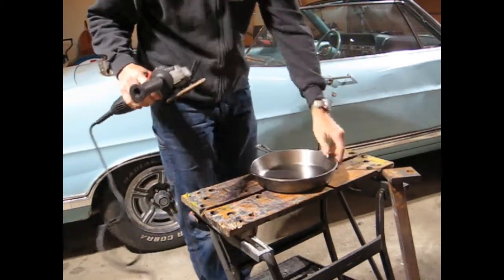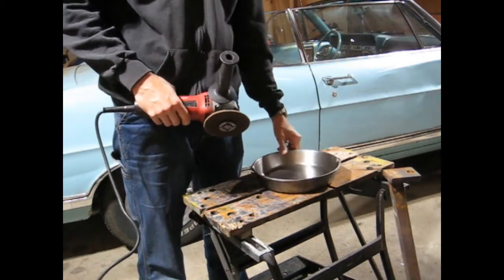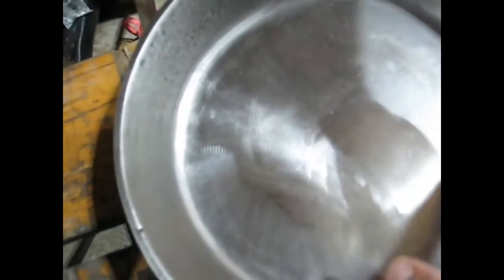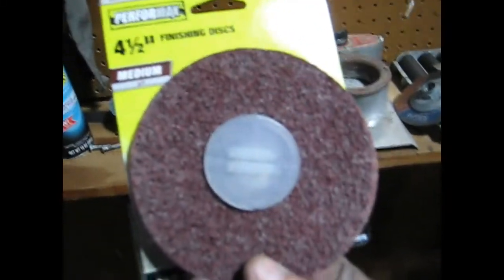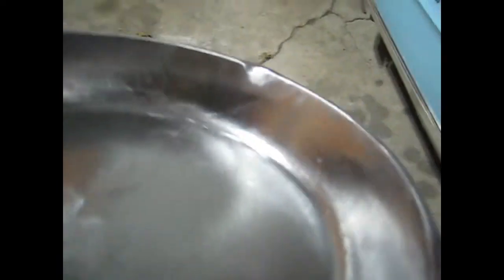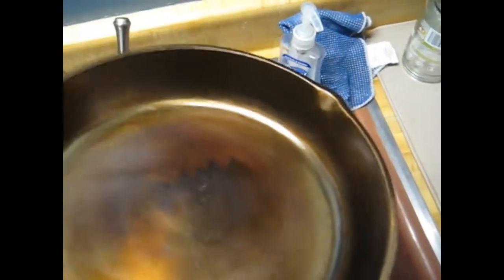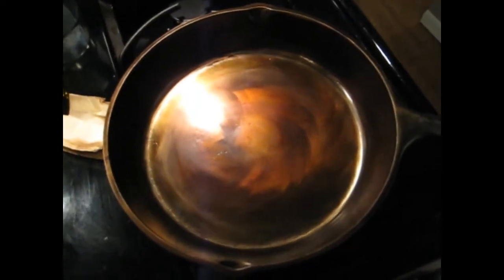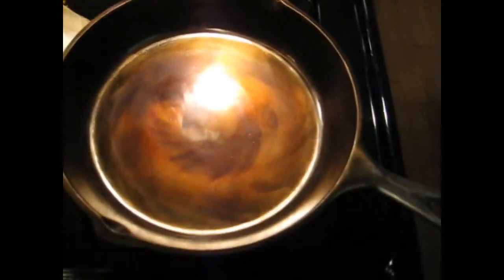How to prep an antique cast iron skillet for seasoning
In this video I take an antique 3-Notch Lodge skillet from the 1950's from which I have previously cleaned all of the seasoning from the inside and the creosote (from cooking over a wood fire in its past) from the outside of the skillet - I used an angle grinder with a cup wire wheel attachment for that. Now I'm preparing the surface to be seasoned by minor grinding to remove a bunch of surface imperfections and generally smooth out the skillet.

- Jens